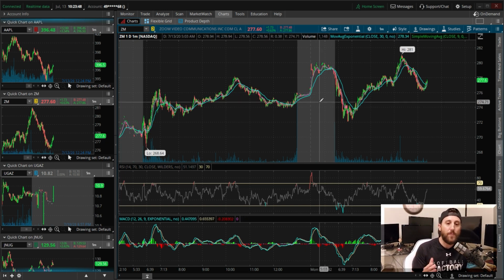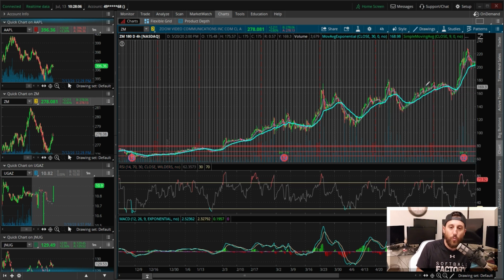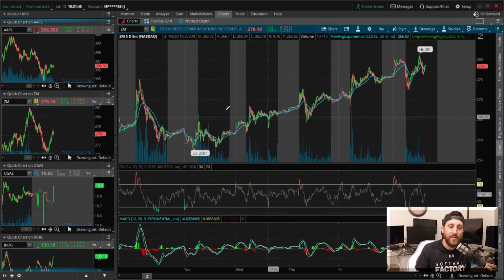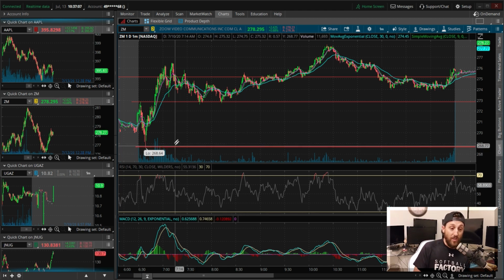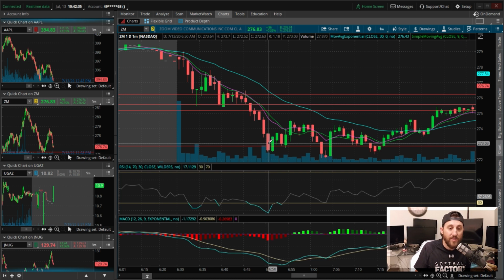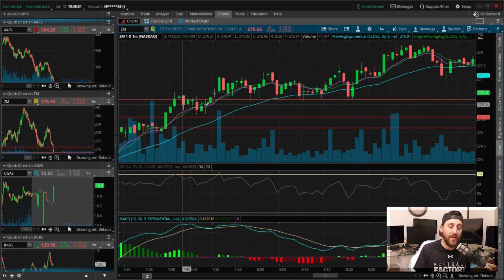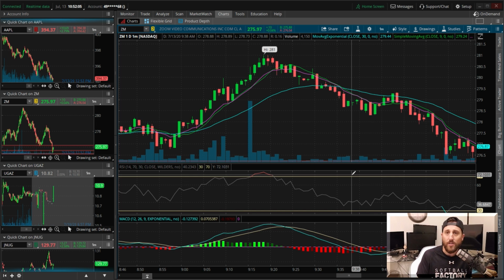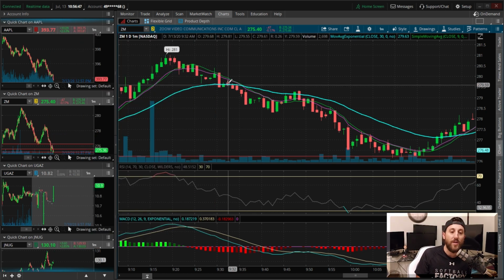What are Support/Resistance Lines/How to Use Them? Zoom [$ZM] [Breakdown] (ThinkorSwim) TDAmeritrade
Support and Resistance lines are a key fundamental when trading the stock market and being able to successfully read the charts.